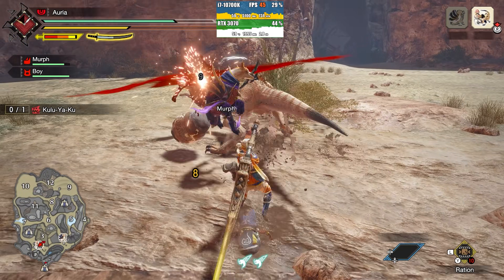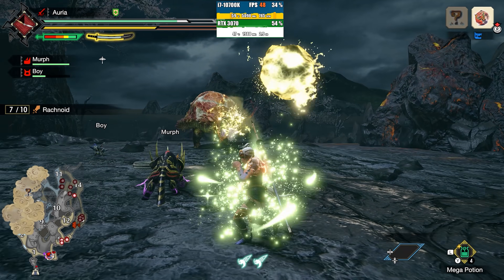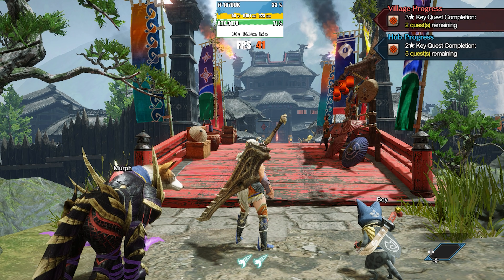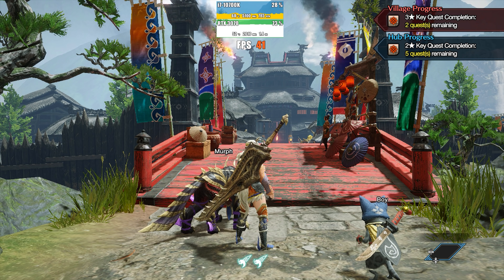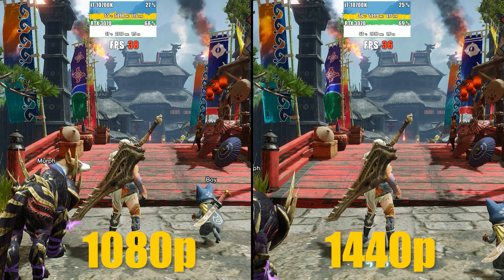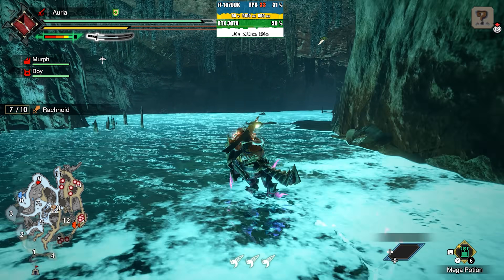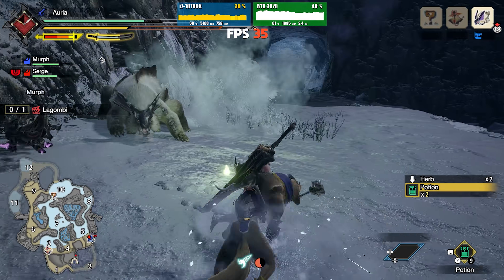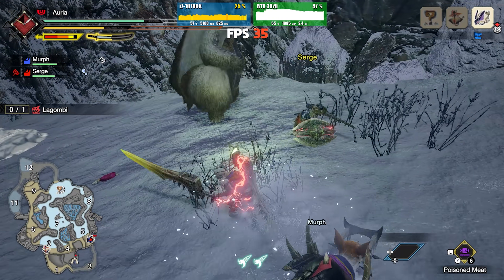An INSANE Upgrade to Switch Emulation | Performance, Online Multiplayer & Much More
Lets take a look at the Ryujinx teams latest release, an update to their LDN Builds. This brings big performance increases, better game compatibility and improved support for online multiplayer via their online local wireless feature.

Support theboy181 for access to WIP mods (Public release on April 16th)

► My PC Specs:
32gb DDR4 3600Mhz RAM
Nvidia RTX 3070
256gb NVME M.2 SSD